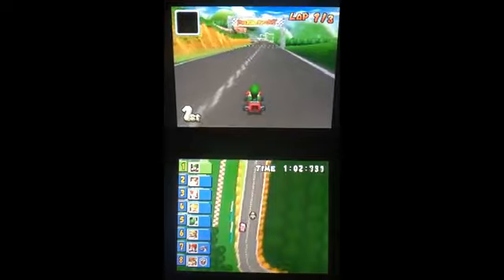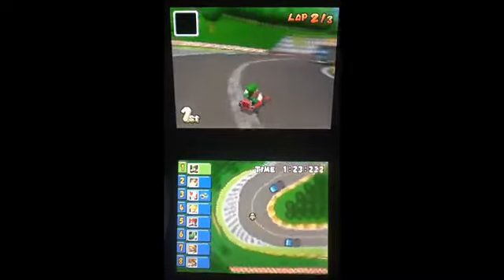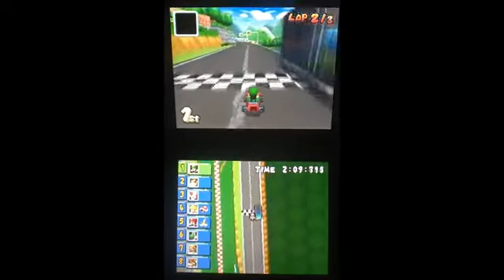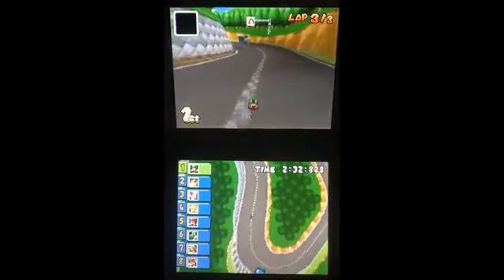Mario Kart DS - Let's Play - 50cc Flower Cup & CONTEST!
50cc Flower Cup

CONTEST TO CREATE SOME CHANNEL ART (profile pic and site banner).

The art should be related to Gaming. You can use shots from my videos. Potentially you can also use images about games I'm likely to play (e.g. DS versions of Mario, Zelda, Dragon Quest etc.). I have no interest (at present) in fortnite so don't include images about that!

Prize: A Nintendo DS Lite (second hand).

Closing Date: Sunday 19th May

Apologies for the audio in the second half - still testing this out..

Nintendo DS Lite (Black)
Mario Kart DS